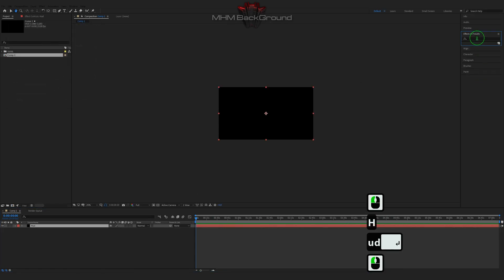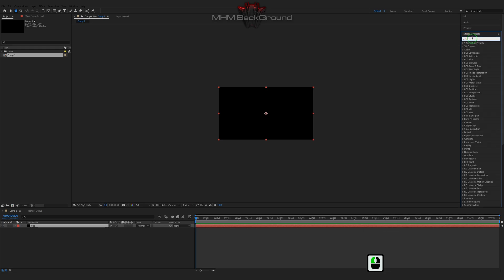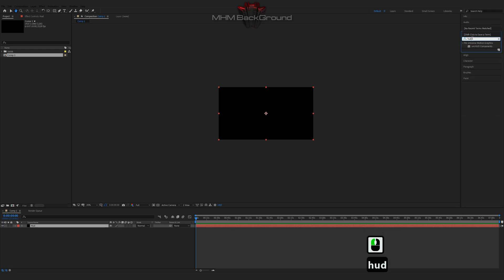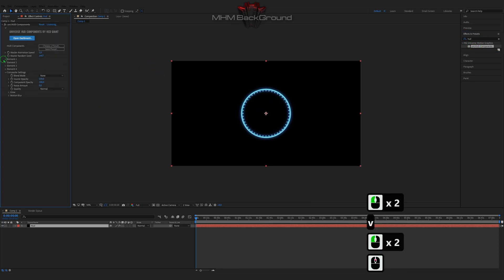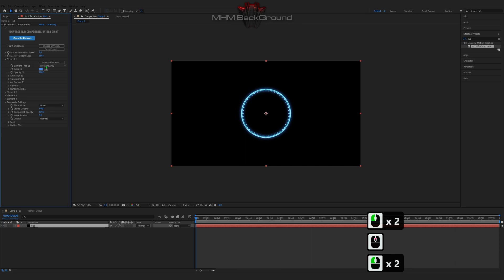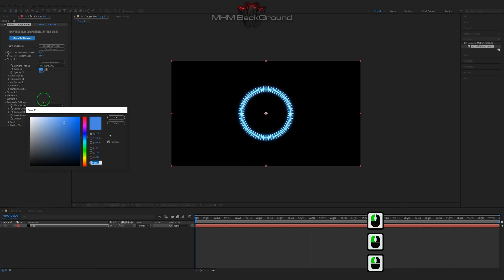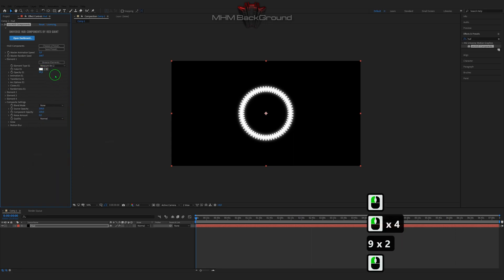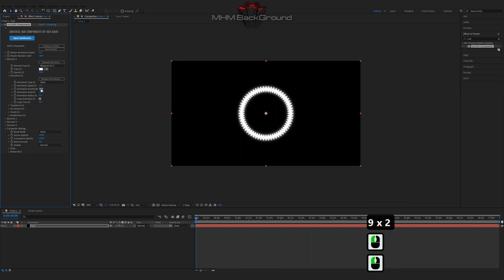Water Waves Dissolve | After Effects Tutorial Background #137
Attention!

✪ The Set Of Plug-Ins:
- Optical Flares
- Plexus

✪ Visualization name: Water Waves Dissolve

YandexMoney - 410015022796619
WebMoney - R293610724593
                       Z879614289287